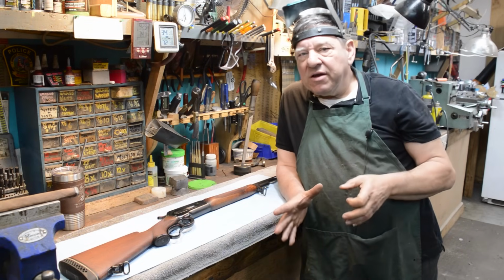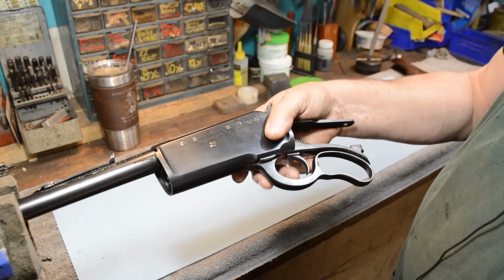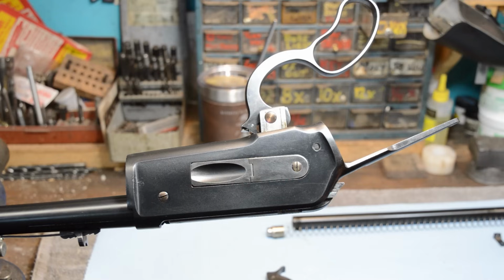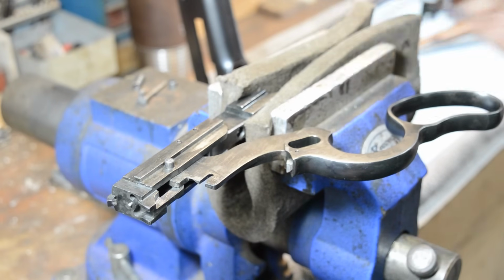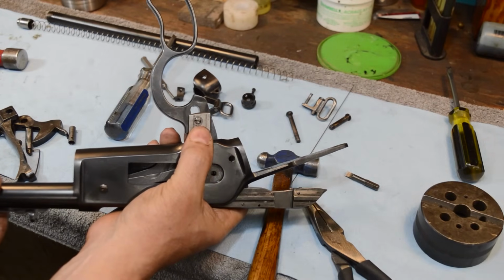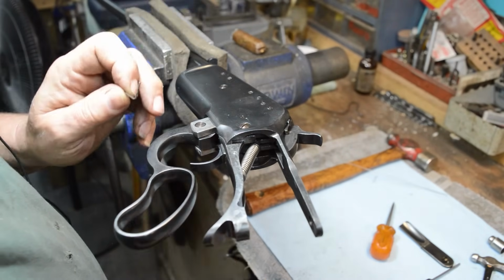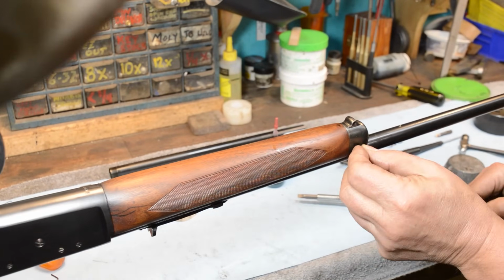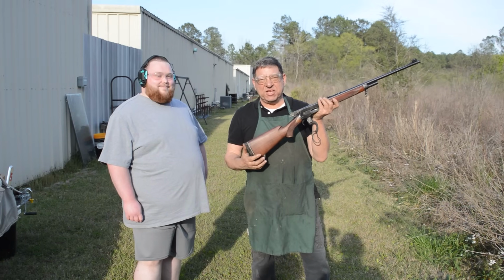Winchester Model 71 teardown and reassembly: Anvil 0137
There are a few sequence tight spots we identified during the maintenance of this leverbeast, that were cause enough for a dedicated video on the workarounds.  Going around was NOT intuitive, and some naughty words were uttered. Given that, we present the process with all of the sharp corners buffed off. NOT a tutorial...we show what you need to learn, not how to do . Cannot perform at this level? Do NOT attempt.
Support us and a big shout out to those that do.